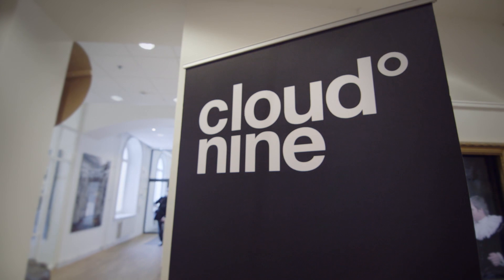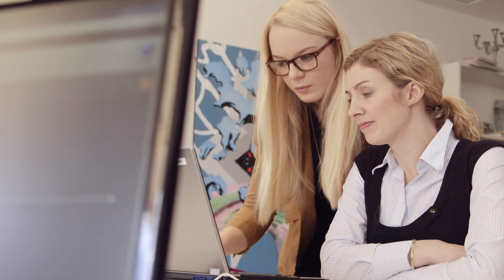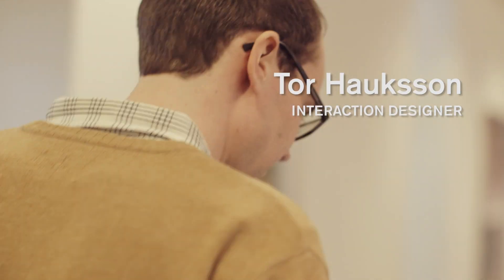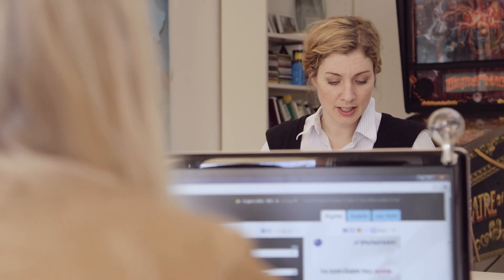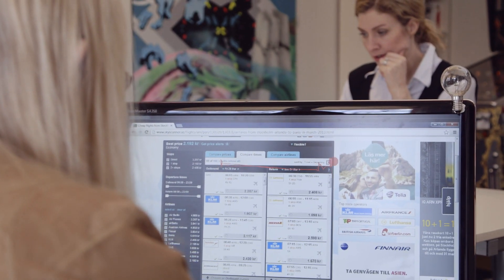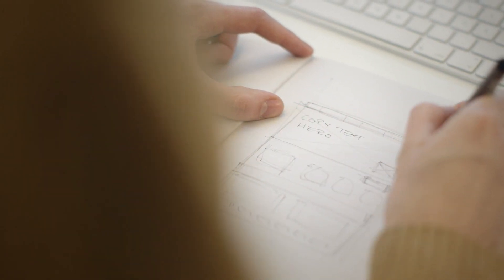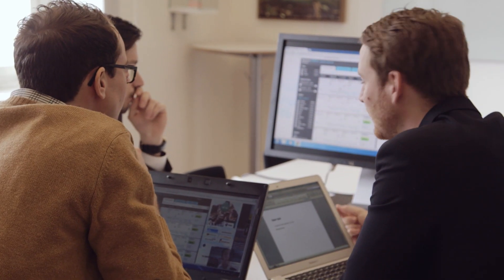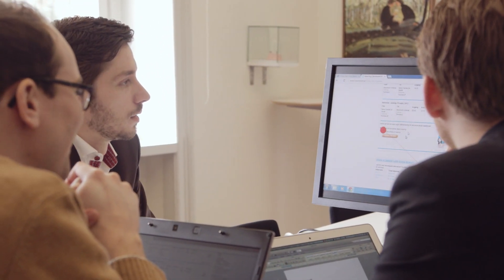User experience testing with Tobii UX Live at Cloud Nine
See how web agency Cloud Nine runs usability tests on websites with eye tracking and live viewing. The company observes eye movements to improve and verify quality in different stages of the process—from early sketches, wireframes and prototypes to mockups of the actual code and finished solutions. For Cloud Nine this leads to better understanding of what really works for the user and gives the company the opportunity to provide better solutions to its clients.